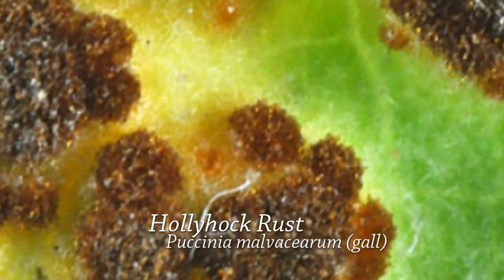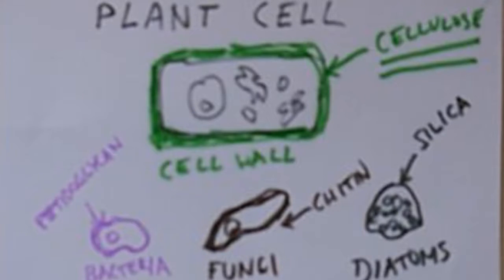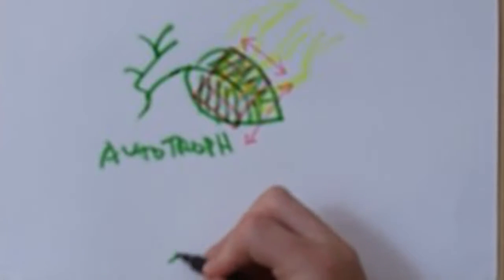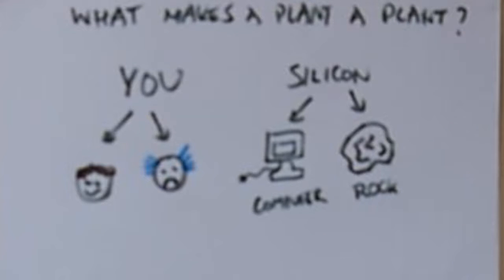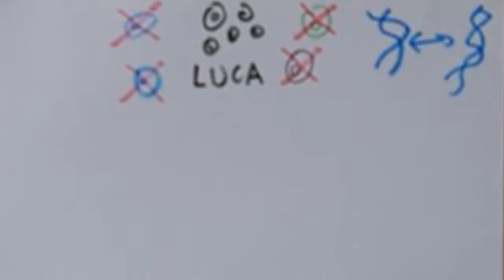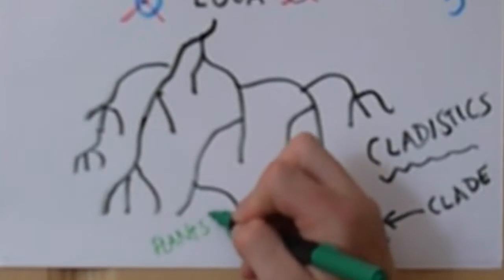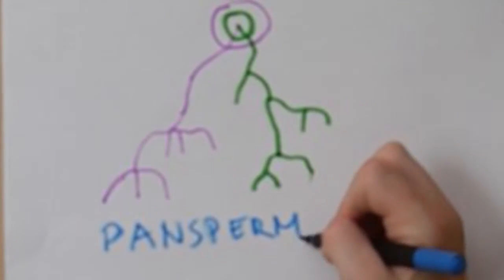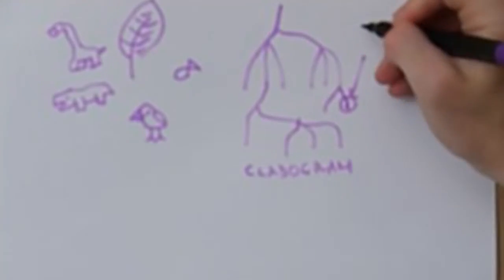Can there be alien 'plants'? What makes a 'plant' a 'plant'? How do we define groups of life forms?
David explores the 'plant' concept in another visual essay on speculative biology.